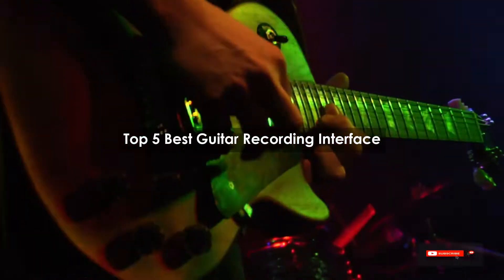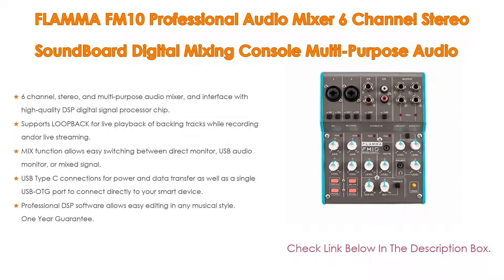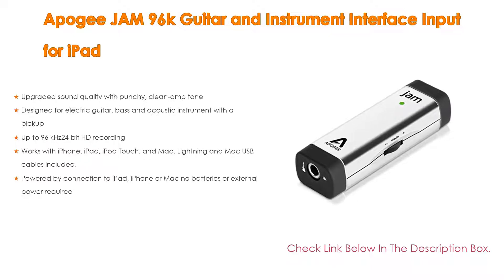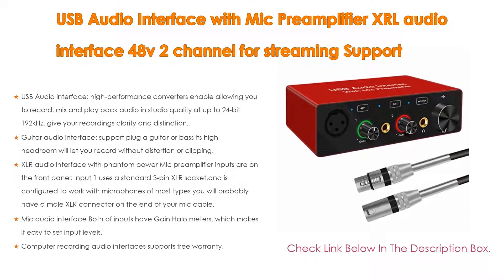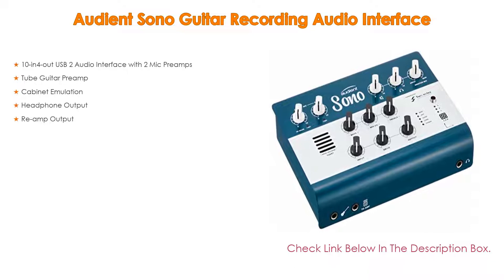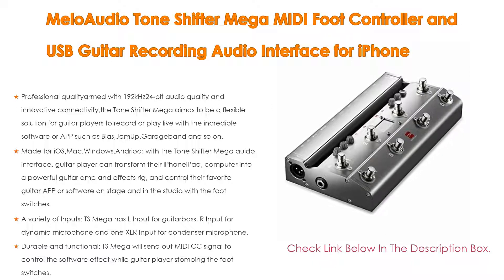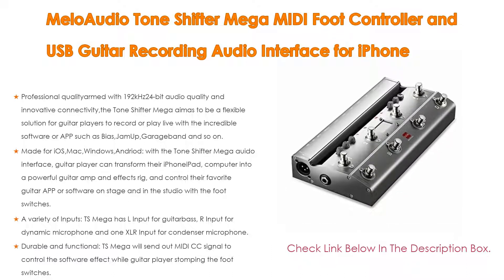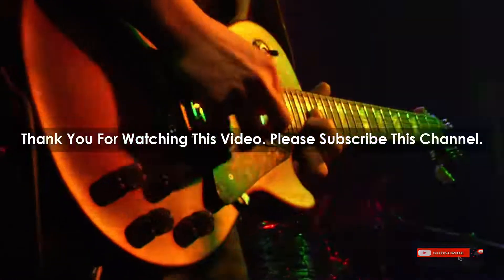Top #5 Best Guitar Recording Interface Based On Customer Ratings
Best Guitar Recording Interface: In this video we've collected and suggested  Guitar Recording Interface Reviews for you. Hope our findings will help you.

✅ MeloAudio Tone Shifter Mega MIDI Foot Controller and USB Guitar Recording Audio Interface for iPhone:
✅ Audient Sono Guitar Recording Audio Interface:
✅ USB Audio Interface with Mic Preamplifier XRL audio interface 48v 2 channel for streaming Support Instrument Guitar or Bass Smartphone Tablet Computer and Other Equipment Recording:
✅ Apogee JAM 96k Guitar and Instrument Interface Input for iPad:
✅ FLAMMA FM10 Professional Audio Mixer 6 Channel Stereo SoundBoard Digital Mixing Console Multi-Purpose Audio Interface with Built-in Effects for Guitar Recording Live Streaming Gaming Podcast:

►Timestamps◄
 ⏩ 0:00:03 Introduction
 ⏩ 00:00:16 FLAMMA FM10 Professional Audio Mixer 6 Channel Stereo SoundBoard Digital Mixing Console Multi-Purpose Audio Interface with Built-in Effects for Guitar Recording Live Streaming Gaming Podcast
 ⏩ 00:01:03 Apogee JAM 96k Guitar and Instrument Interface Input for iPad
 ⏩ 00:01:39 USB Audio Interface with Mic Preamplifier XRL audio interface 48v 2 channel for streaming Support Instrument Guitar or Bass Smartphone Tablet Computer and Other Equipment Recording
 ⏩ 00:02:53 Audient Sono Guitar Recording Audio Interface
 ⏩ 00:03:11 MeloAudio Tone Shifter Mega MIDI Foot Controller and USB Guitar Recording Audio Interface for iPhone
 ⏩ 00:05:21 Conclusion.

🔎 Best cheap interface for recording guitar